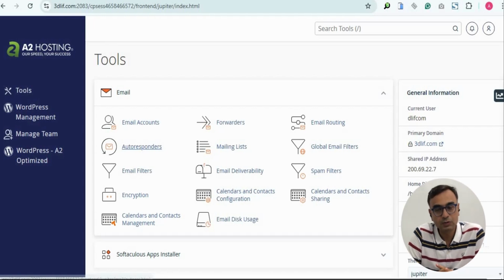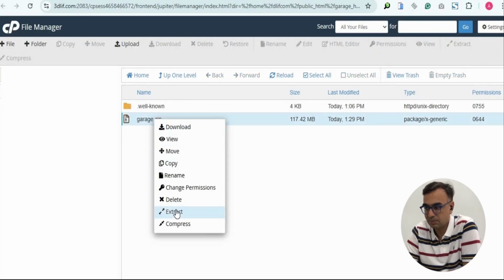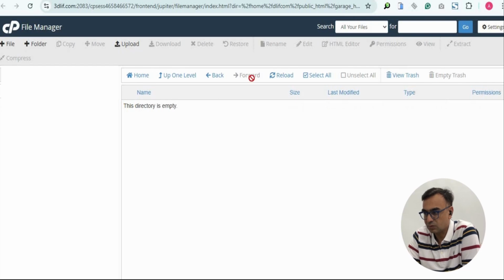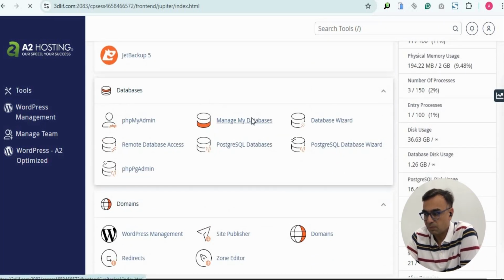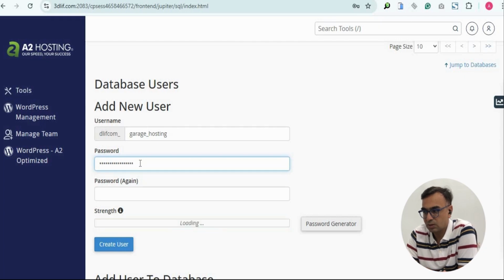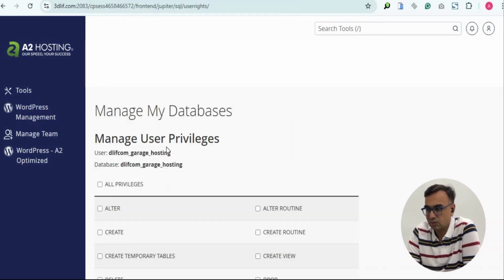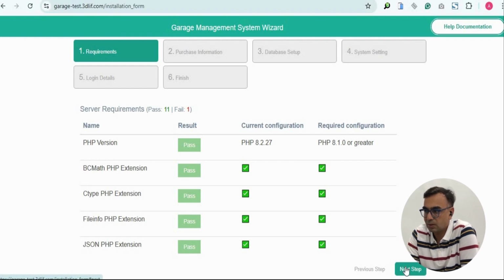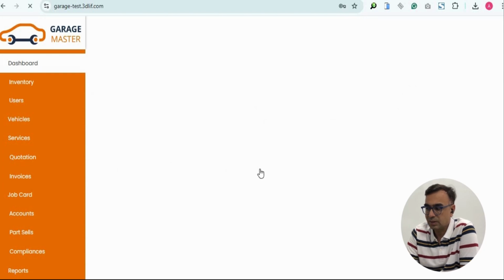Garage Master Software Installation Guide – Best Hosting Recommendations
Do you think you're having trouble installing Garage Master? This quick video shows you the best hosting options for a smooth setup, avoiding Plesk issues and getting started with cPanel hosting like A2Hosting or GoDaddy.

✅ Easy installation steps
✅ Recommended hosting providers
✅ Fix common errors fast

People are also searching for:
Garage management app
Garage Management App Project
Garage management app project on GitHub
free garage management app project
garage master - garage management app nulled
Garage Management App Project Proposal
Garage or workshop management app with CMS
car service management app project
vehicle management app with MySQL
vehicle service management app project
Garage management app source code
auto repair shop app software mechanic garage
garage master app
car garage management app software
Garage app software
auto repair shop app software QuickBooks
best garage door app software
Garage Door Service App Software
service app software for garage doors
Garage door CRM app
Garage Door Estimating App Software